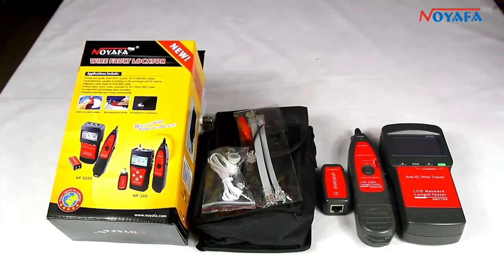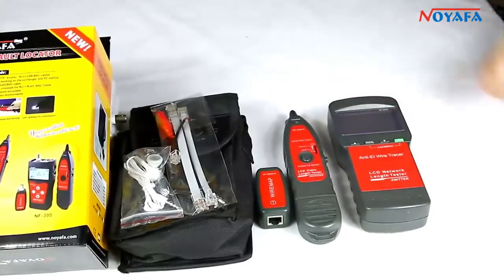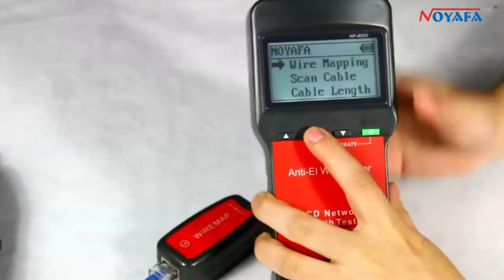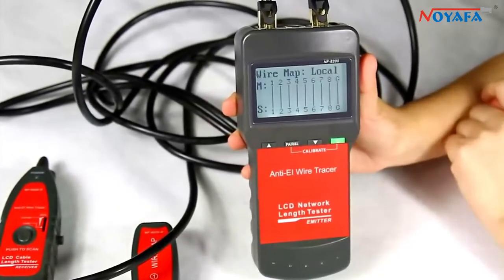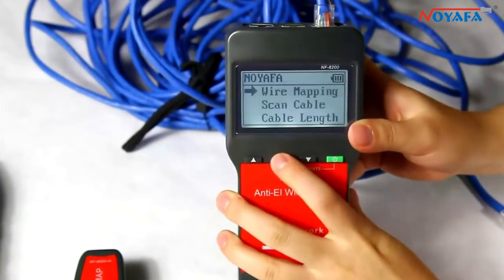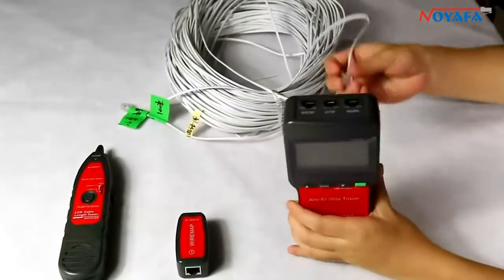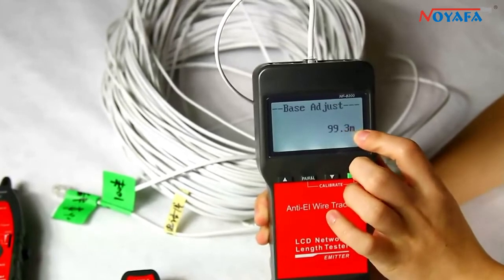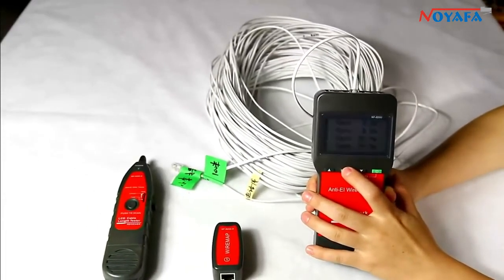What is Multifunction cable tester Network cable tester NF-8200？ | Tutorail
Applications Include:
1.Tone trace and locate  network & telephone cables directly, or metal cable with cable clip.
2.Anti-jamming, avoid current interference when tracing cable
3.Measure cable length for Telephone Cable, Lan cable
4.Check open, short, cross, split pairs for Telephone Cable, Lan cable
5.Locate breakage point accurately.
6.Two scan modes: common switch/ PoE switch.